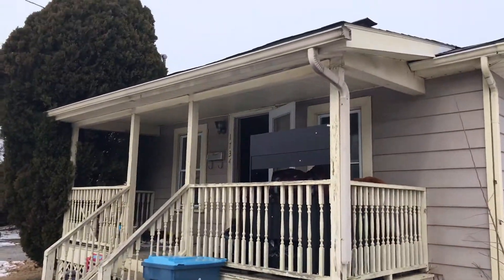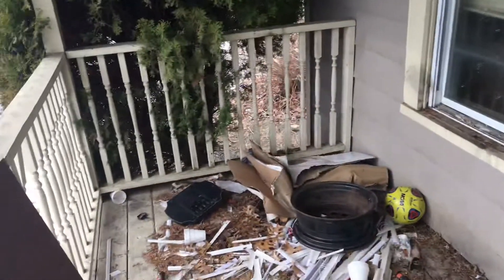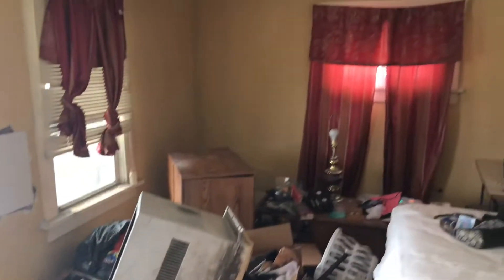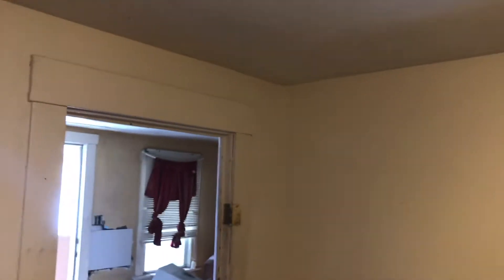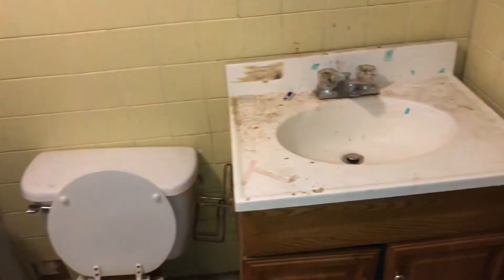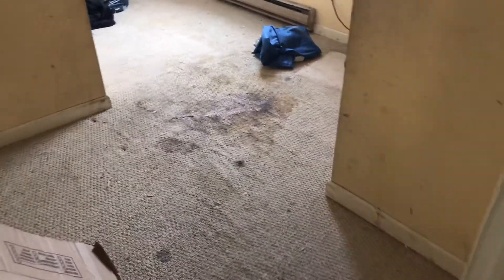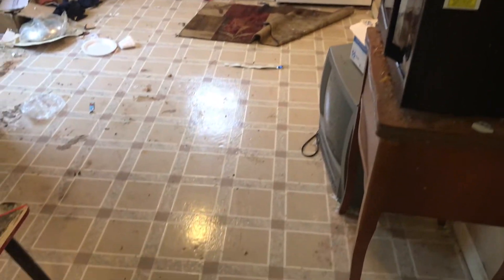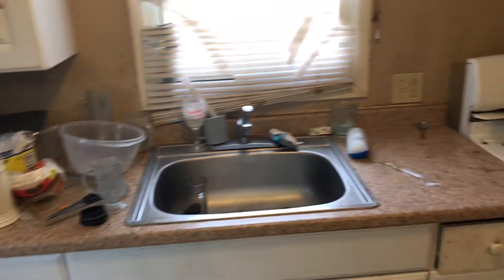1734 west 20